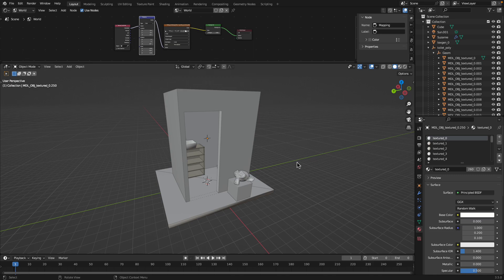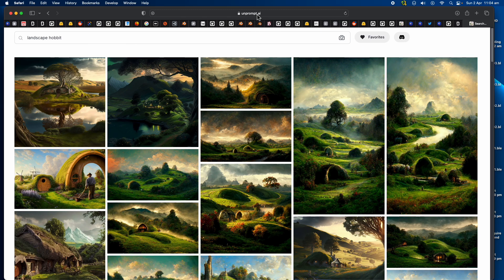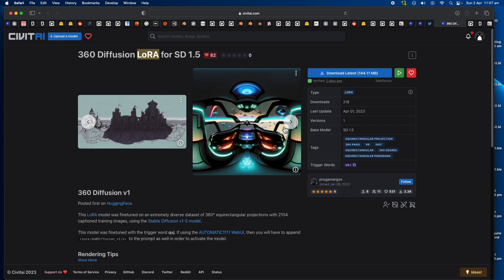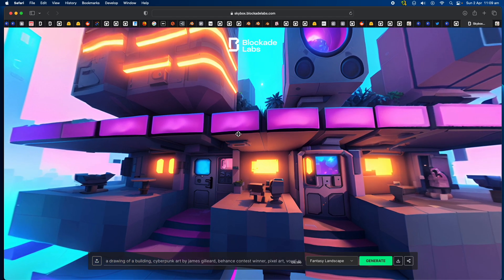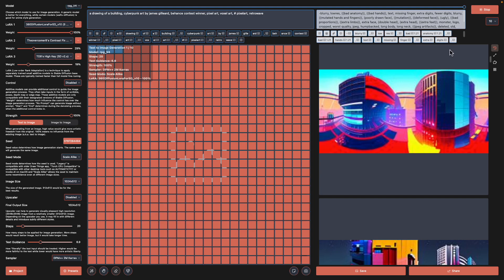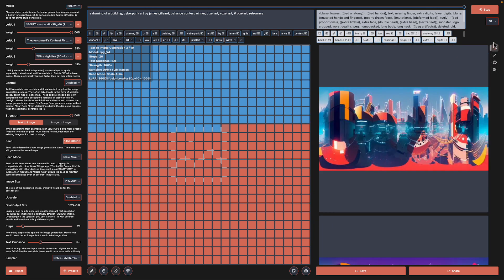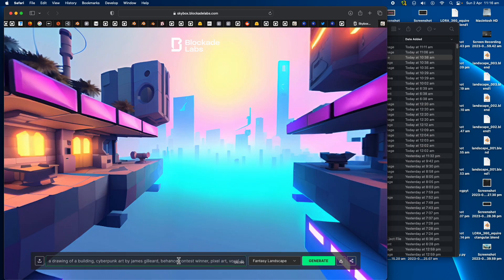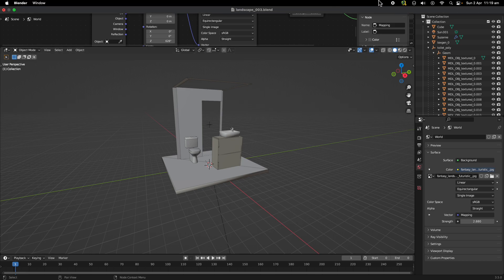BSLIVE 360 Panorama LORA Stable Diffusion - Toilet by the Shire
I am sharing a basic 3D project involving a toilet room and 360 environment, generated using AI. I talked about this in the previous video, but I want to update it that today we actually have LORA 360 that can guide your latent space to generate 360.

APPLE Requirements:
- Draw Things App for iPhone, iPad, or Mac machine with M1 or M2
- Blender latest version 3.5
- Polycam App to scan your toilet room

NON APPLE Requirements:
- Automatic1111 WebUI for Stable Diffusion
- Some 3D assets maybe from Sketchfab or just model it yourself if you like.

Simplest way to generate 360 panorama with AI:
Use Blockade Labs website!